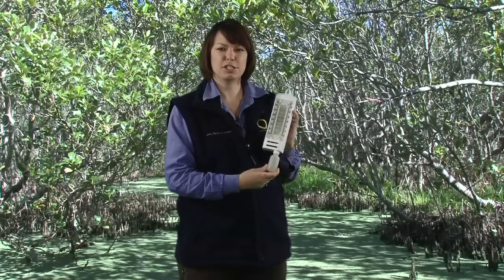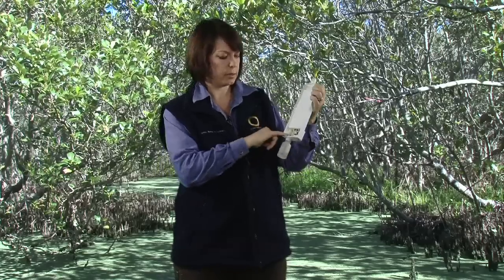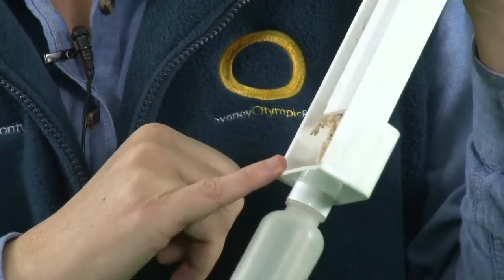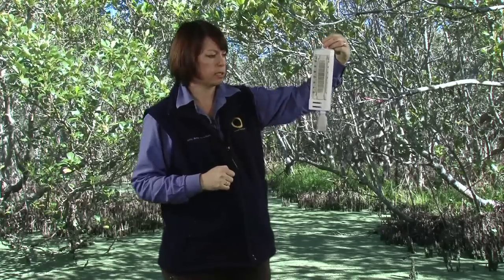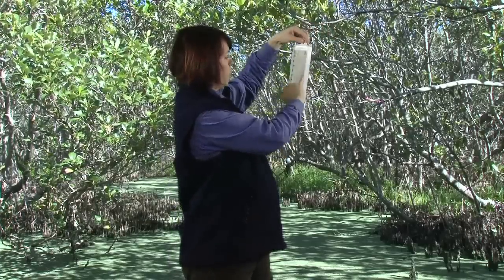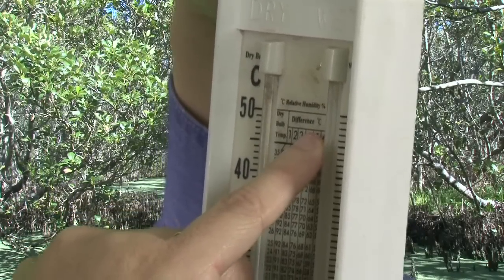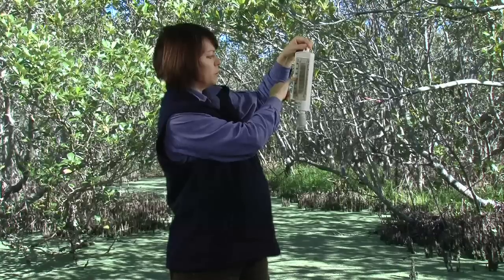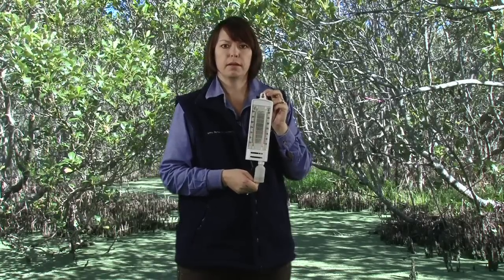Fieldwork Techniques 9 - Humidity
Fieldwork Techniques 9 - Humidity with Danielle Leggo @ Sydney Olympic Park. - Hi. I'm Danielle and I'm here to show you how to measure humidity. Humidity is the amount of moisture in the air. The piece of equipment you will need for that is called a hygrometer, or a wet and dry bulb thermometer -- the reason being is that we have a wet bulb and a dry bulb here.The first thing we have to do is make sure that the reservoir below our wetbulb has some water in it, and that the wick coming up and surrounding that wet bulb is wet itself. Now, we can conduct the test. We make sure that wehold it away from our body, our arm, or our hand so that we don't interact with the thermometer itself and change the results. We leave it out in the air for about two minutes and we start to take the readings. We take, first of all, the dry bulb reading. Today, the dry bulb reading is 23 degrees. We then take a reading from the wet bulb thermometer. The wet bulb thermometer today is 21 degrees. We now minus the wet bulb from the dry bulb. So, 23
minus 21 gives us a two degree difference. We have a difference column up here at the top of the hygrometer. We go to the two degrees. We work our  way down until we come to the dry bulb thermometer reading. We go down the two degree difference column until we get to 23 degrees on our dry bulb, and we take the reading. That reading is 82; that means 82%. So, today our humidity in the air is 82%. That is how you measure humidity.